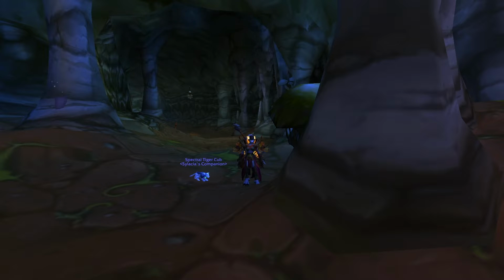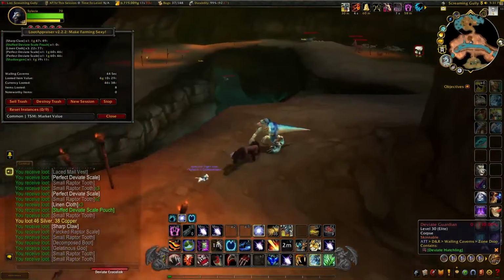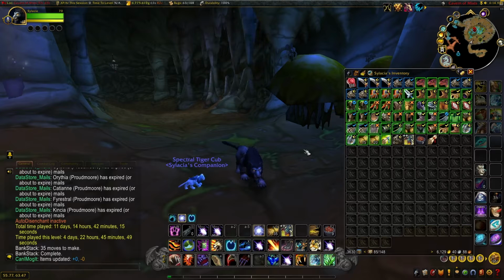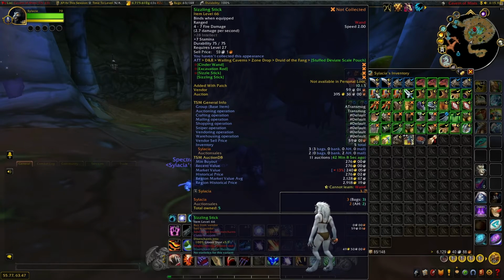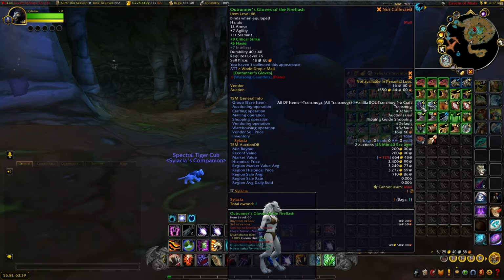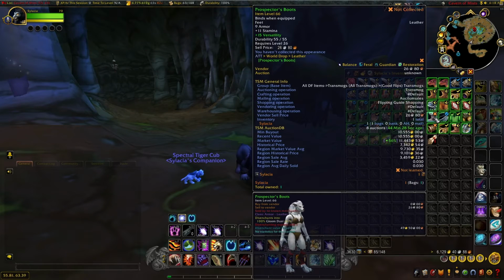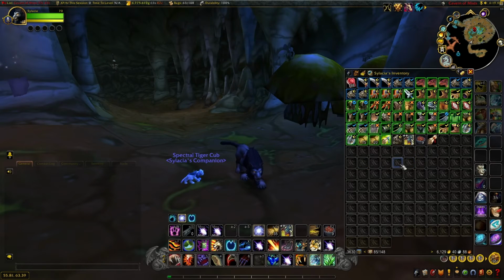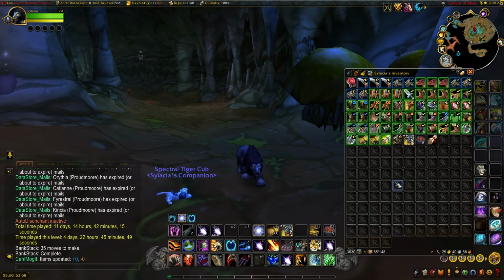This Was Surprising! I Farmed Wailing Caverns 50 Times... Here's What I Got...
Hey guys! In today's video, I'll be showing you guys the results of farming 50 runs of Wailing Caverns, farming for expensive transmogs and items!

Please make sure to like, comment, and subscribe to never miss my gold making or gold farming videos that will help you become rich in World of Warcraft Dragonflight and help you never pay for a subscription again!